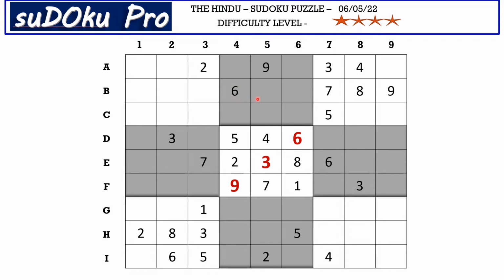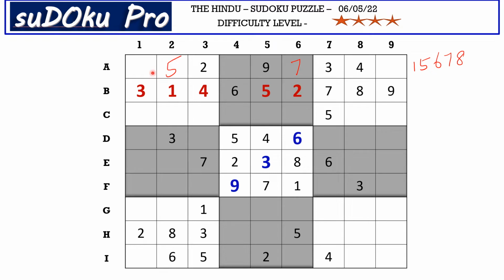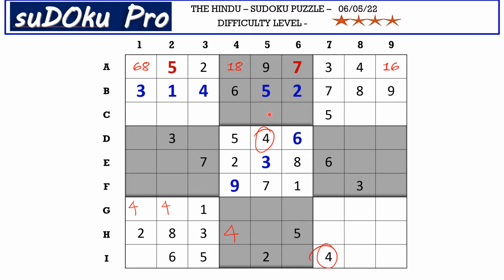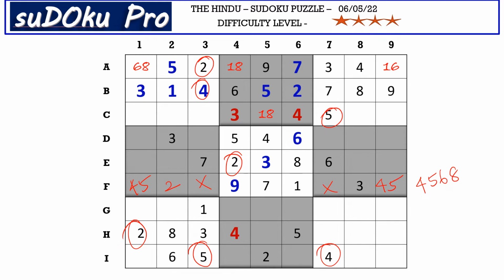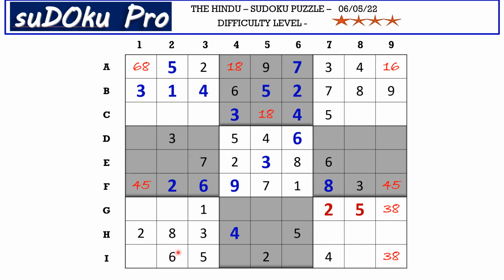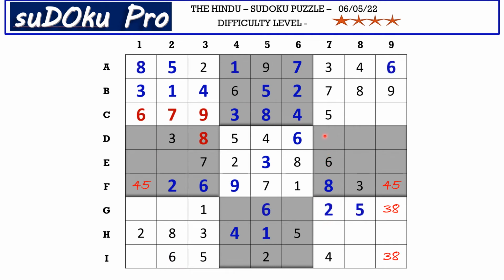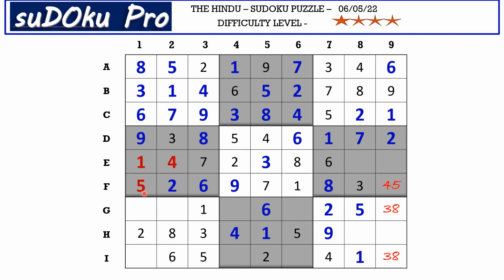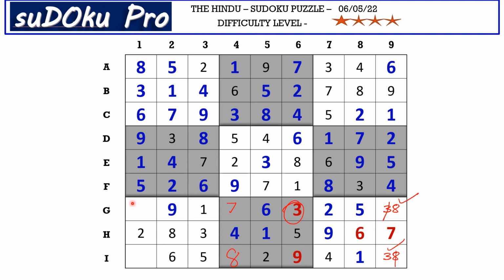How to Solve 4 Star Hindu Sudoku May 06, 2022 - Step By Step Solution